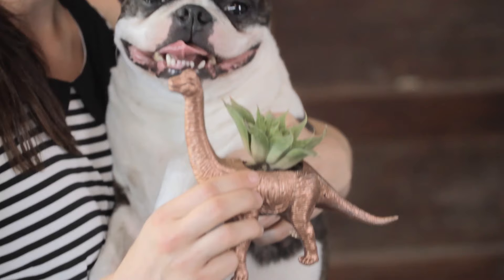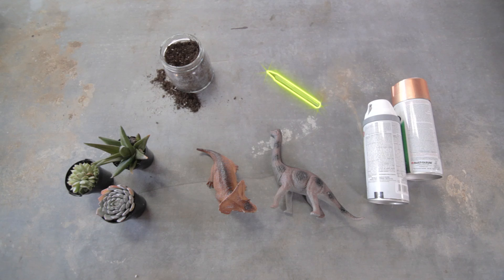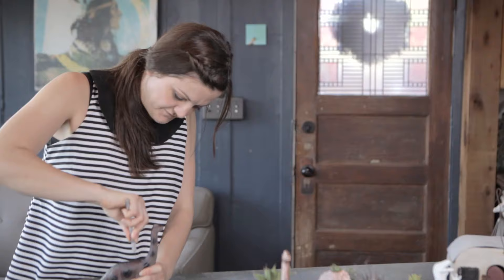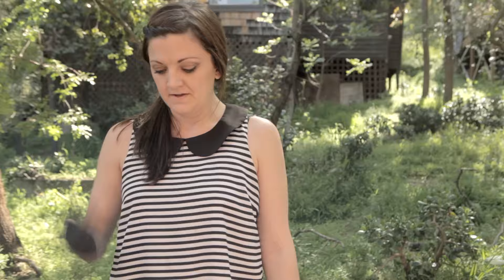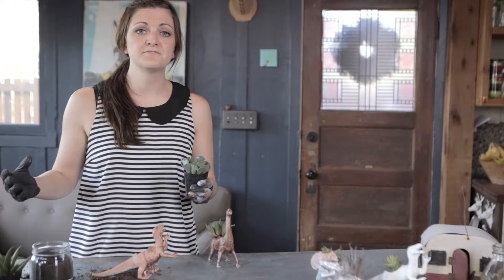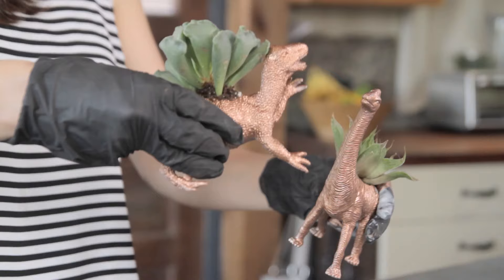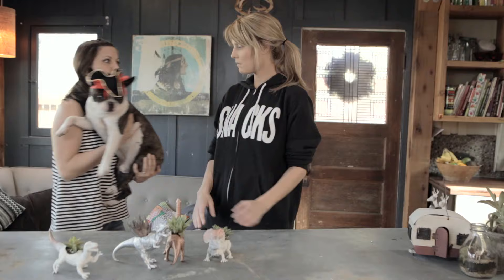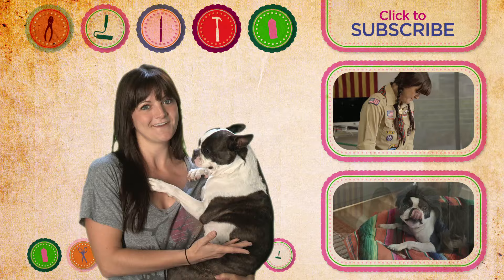HOW-TO Make a DINOSAUR PLANTER f. GRACE HELBIG - DIY DAMMIT!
Grace Helbig joins Joselyn Hughes in this How-To tutorial on making Dinosaur Planters. Welcome to DIY Dammit!

Have a DIY you think Joselyn should try? Leave a link to it in the comments!

Host, Executive Producer: Joselyn Hughes
Dog: Jones Hughes
Editor/Gagger/Camera: Will Reese
Sound: Justin Cypert
DIT: Phil Radke
PA: Ryan Karloff